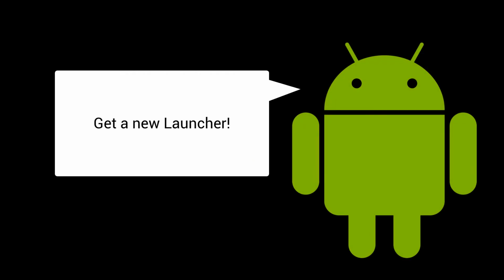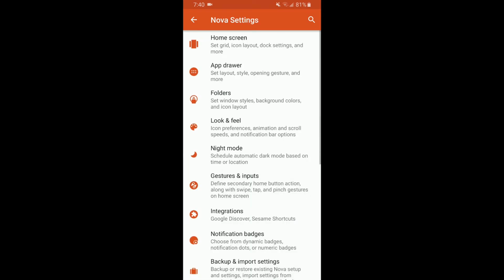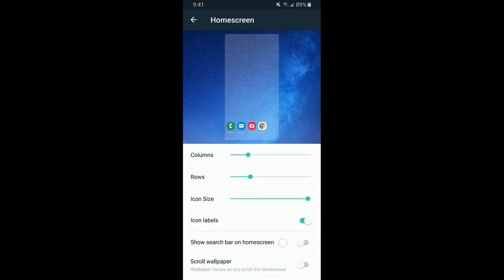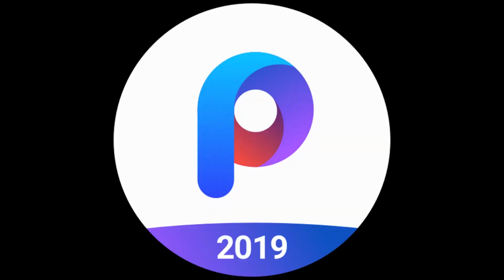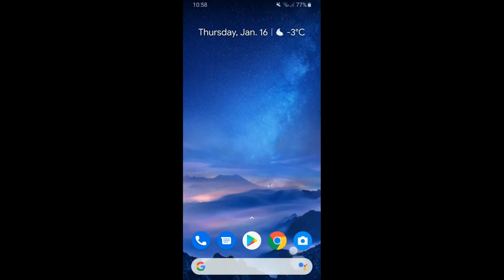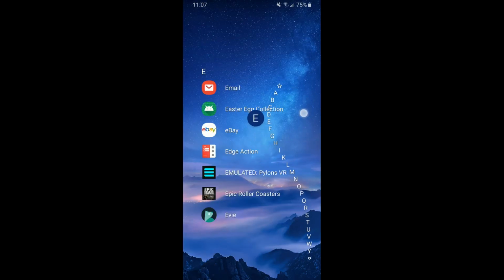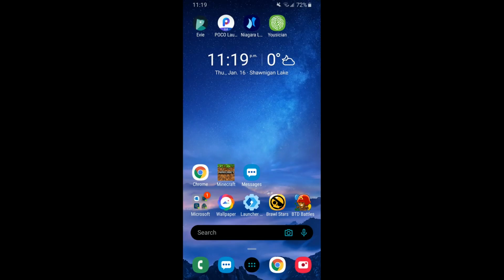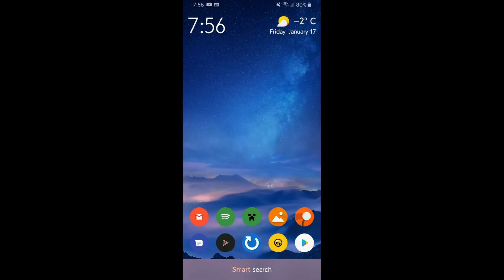Best Android Launchers for 2020!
Launchers are a great way to customize your device, but it can be hard to differentiate the good from the bad. I've gathered some awesome launchers in this video that are guaranteed to make your device look and feel great!

If you're reading this, have a great day!